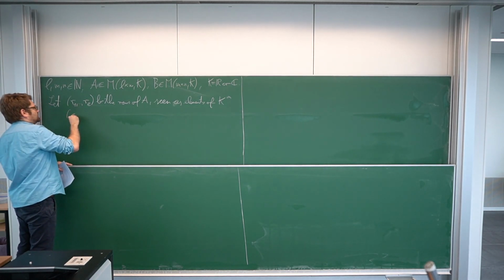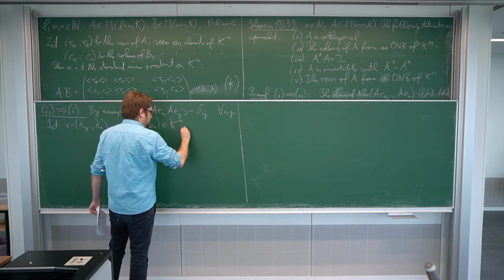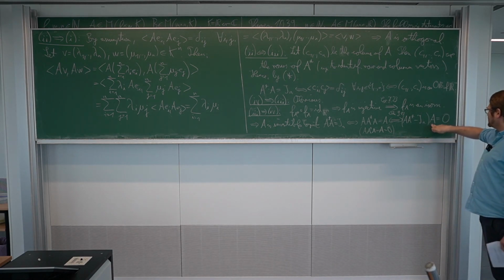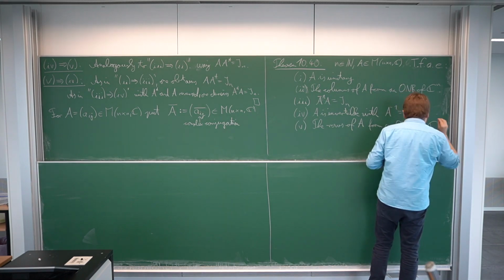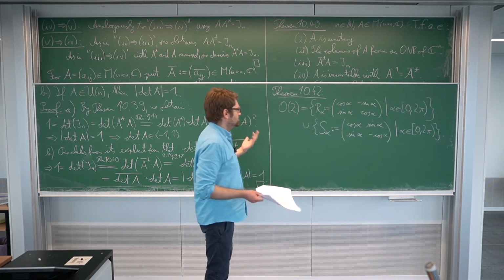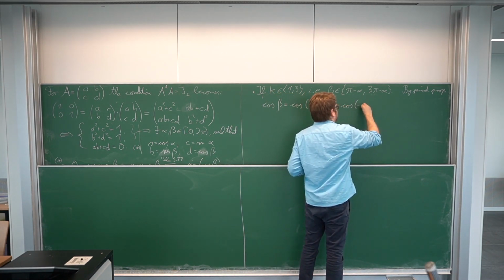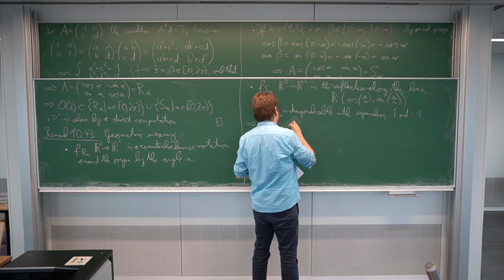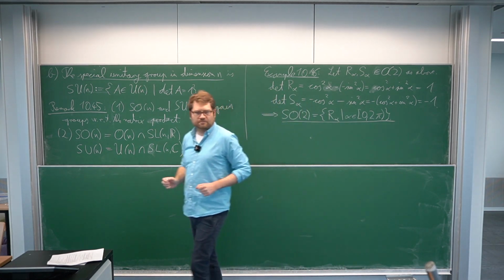10.3. Orthogonal maps and matrices (Part 2 of 2)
Contents of this video: chracterizations of orthogonal and unitary matrices, determinants of orthogonal and unitary matrices, computation of O(2), rotations and reflections, special orthogonal and unitary groups.